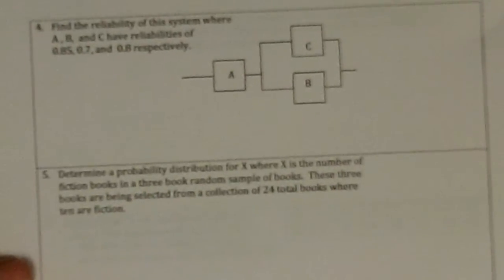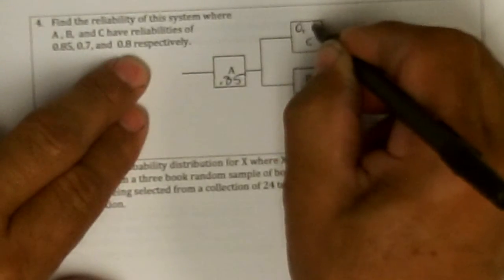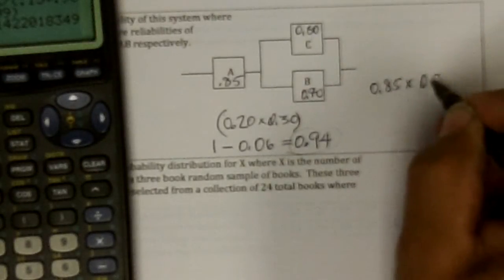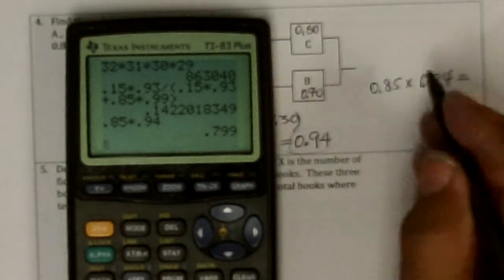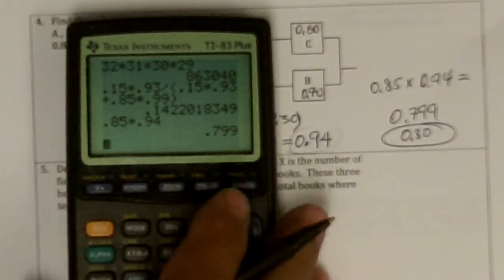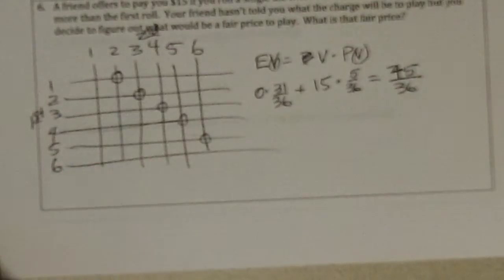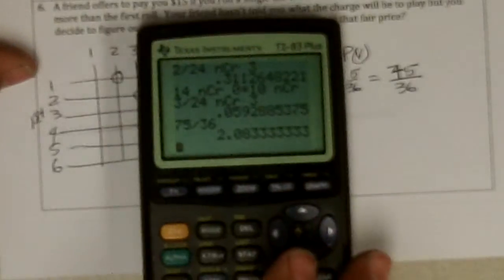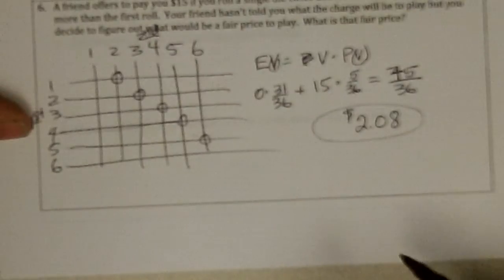130 Sample Final Pg 2